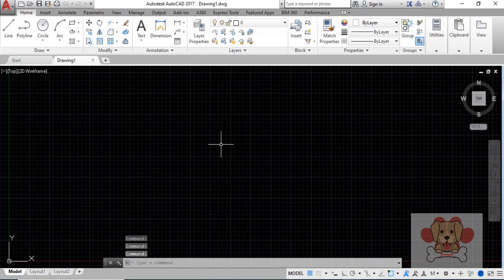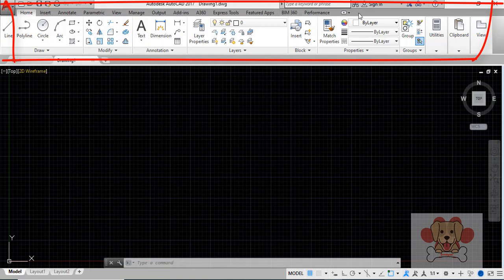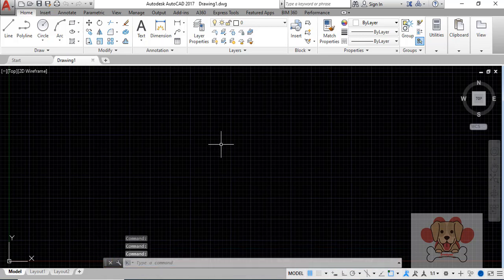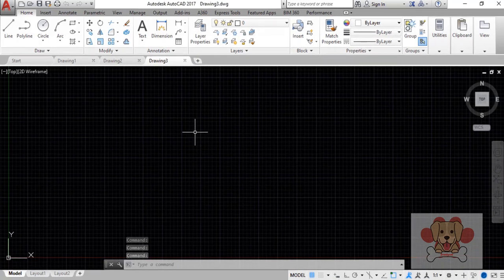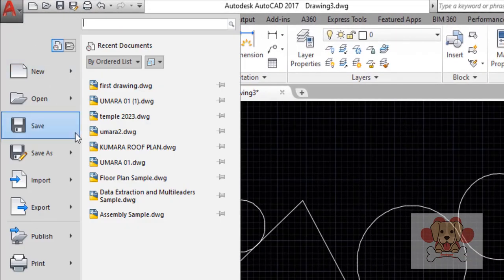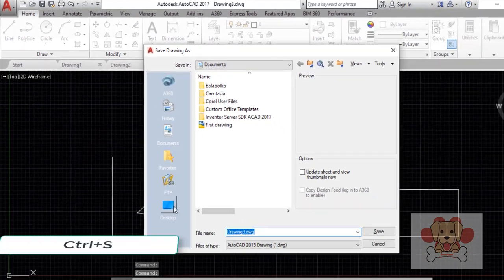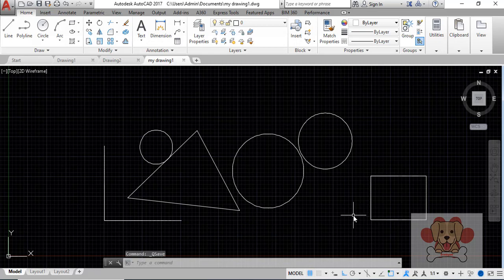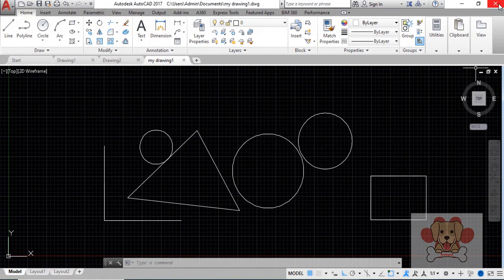AutoCAD Basics to know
The video will start with the basics and gradually introduce you to the Draw, Modify tools, drawing management and Annotation tools, and finally a practice project and plotting the drawing.